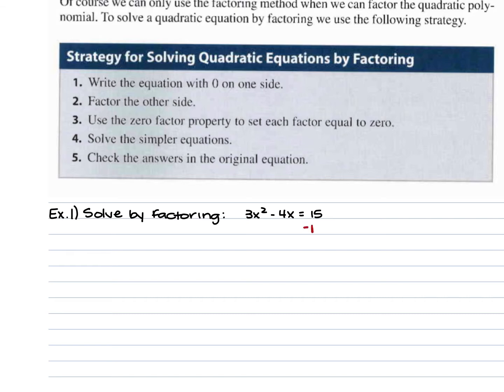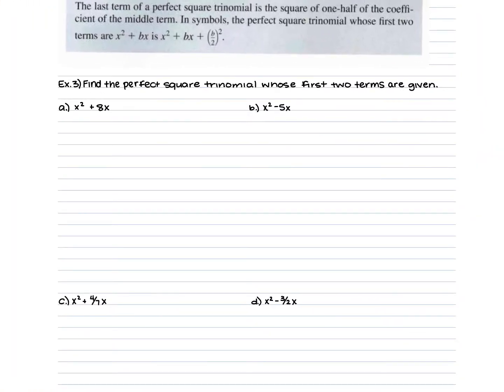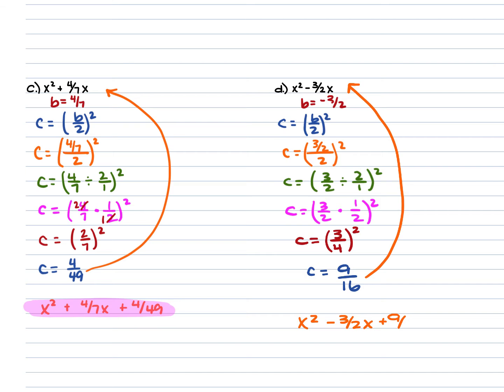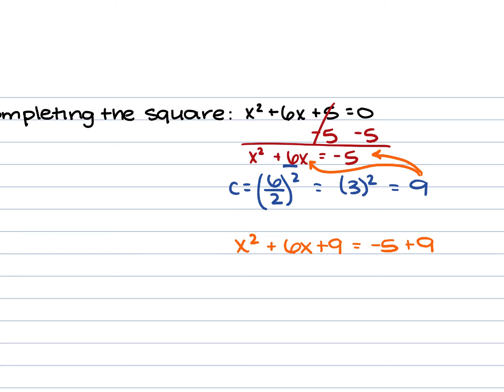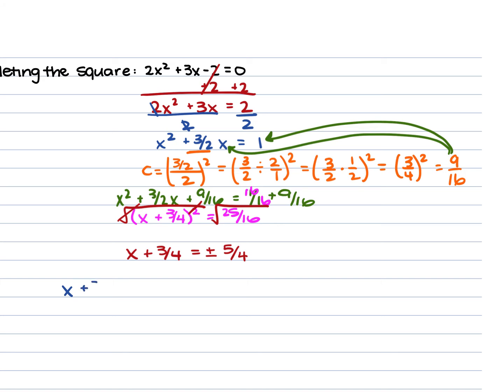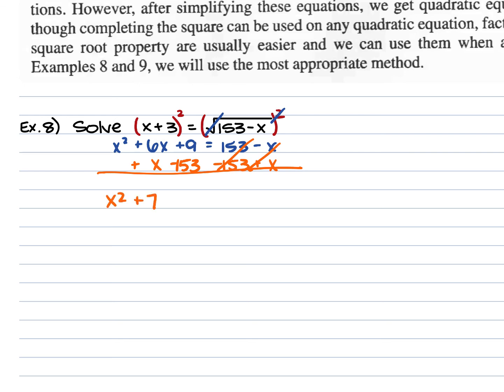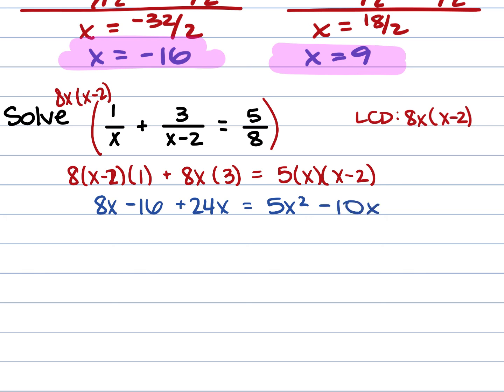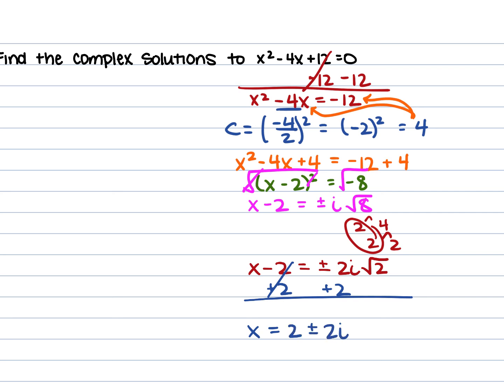8.1 Factoring & Completing the Square .mp4